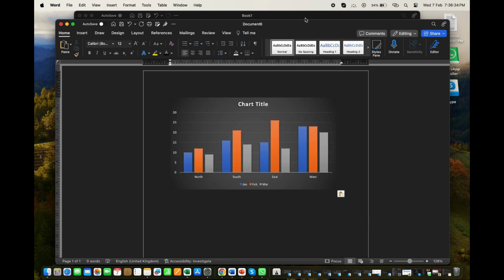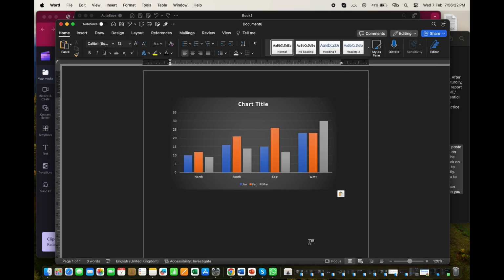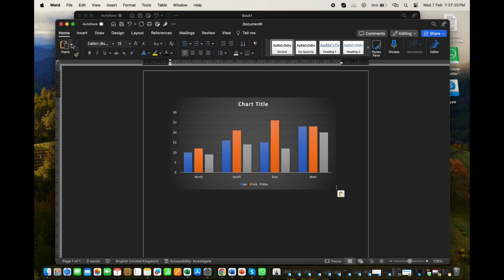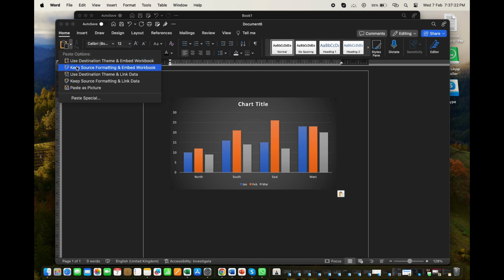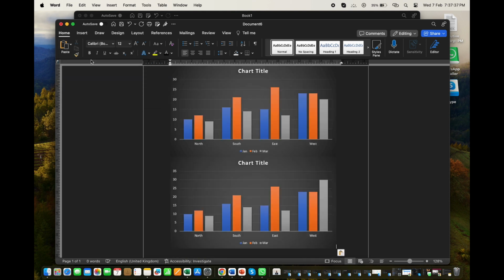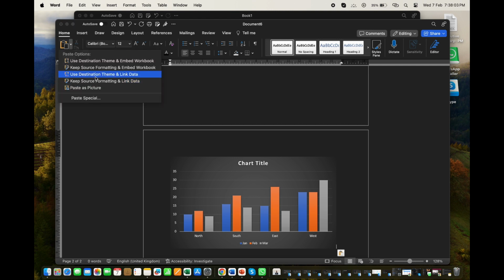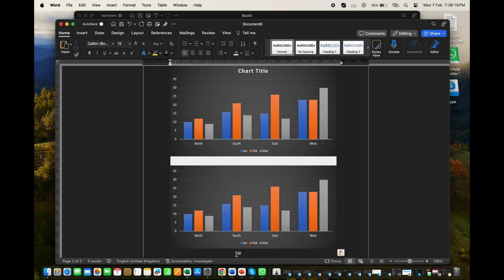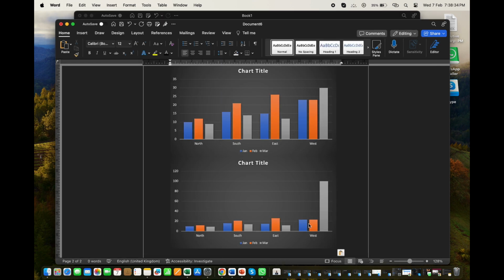Effortless Excel to Word: Copying and Updating Charts Tutorial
Learn how to seamlessly copy and update Excel charts in Word with our step-by-step tutorial! In this quick guide, we'll show you how to copy charts from Excel to Word while ensuring they automatically update when changes are made in Excel. Follow along as we demonstrate the simple process of copying and pasting charts, including options for linking and formatting. Discover the convenience of dynamic chart updates in Word, making your documents more efficient and professional. Don't miss out on this essential skill for Excel and Word users! Start mastering Excel to Word integration today!